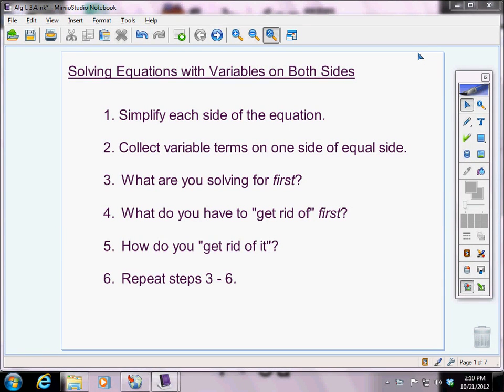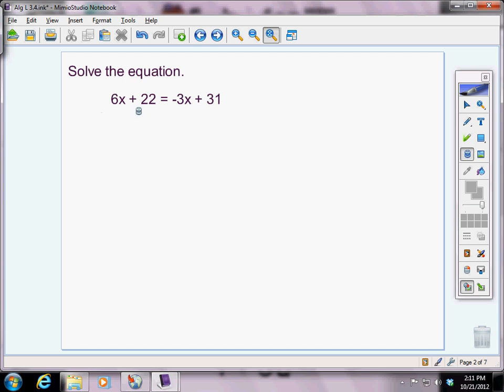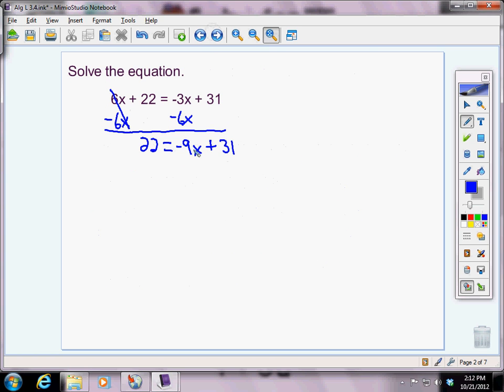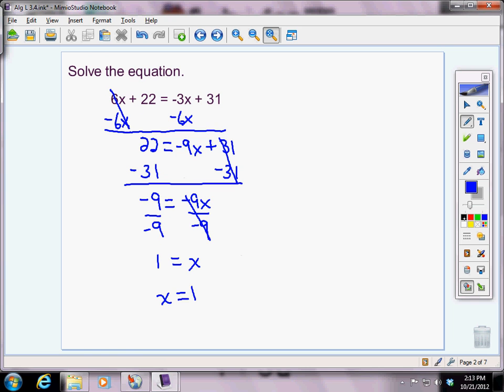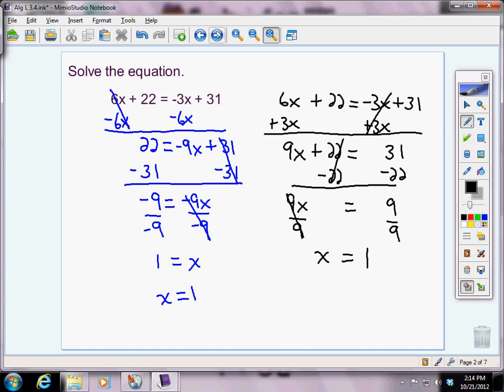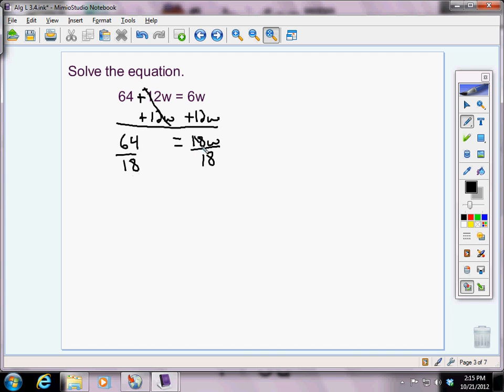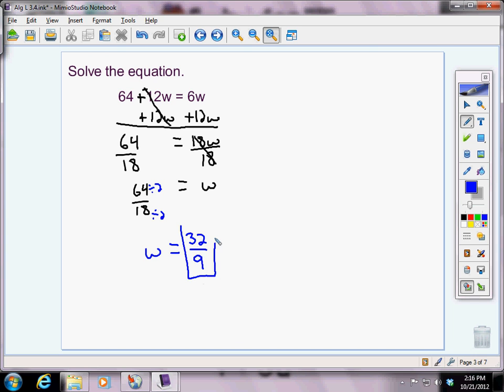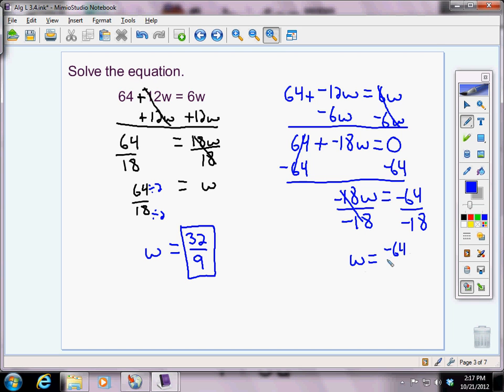Solving Equations with Variables on Both Sides